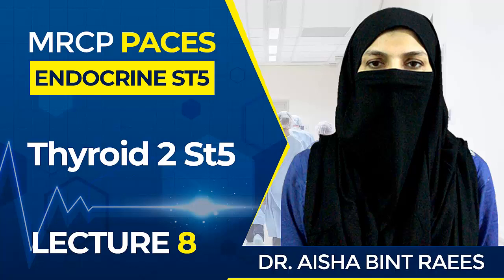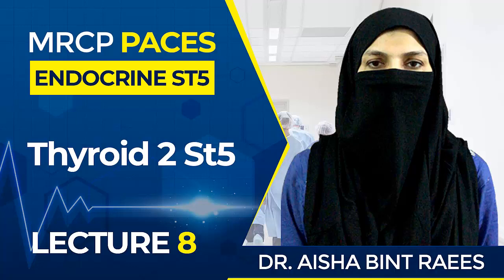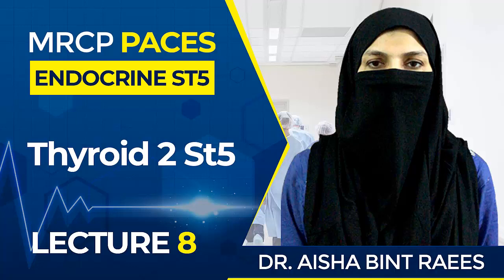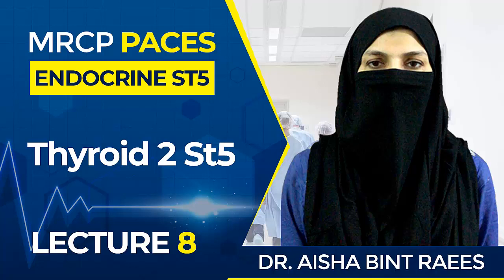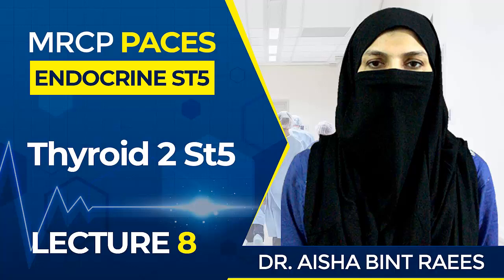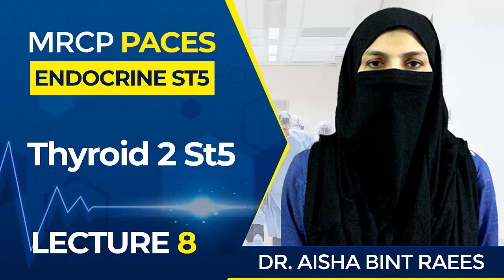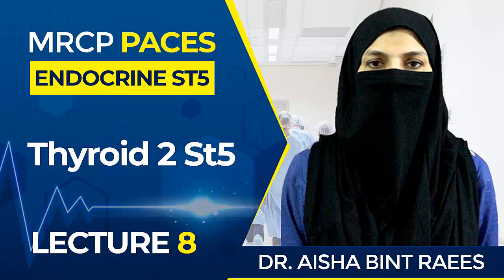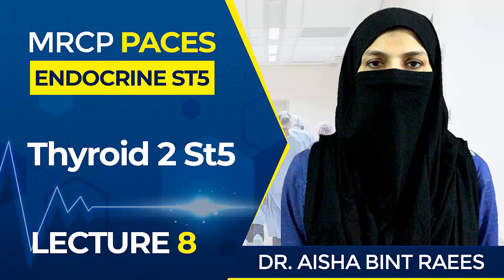Thyroid 2 St5 | MRCP Paces | Endocrine St5 | Lecture8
This video is a lecture on Endocrine St5 in MRCP Paces, the ultimate guide to get success in MRCP Paces exams.